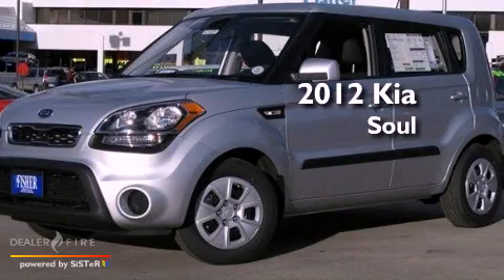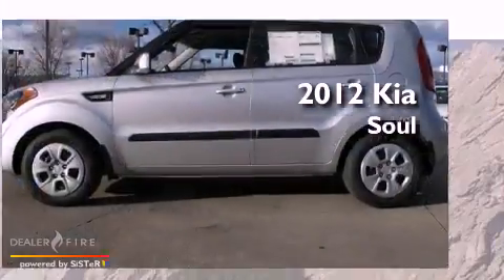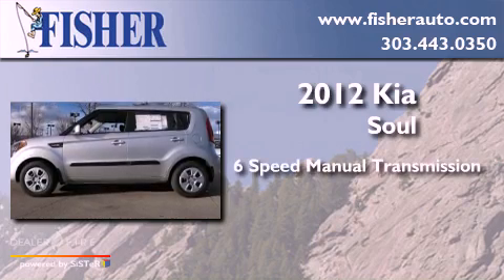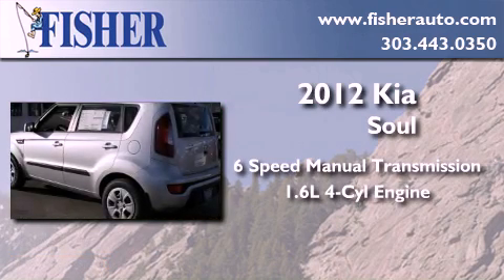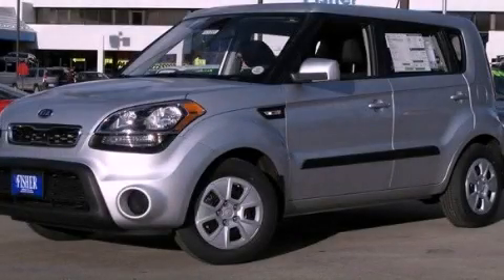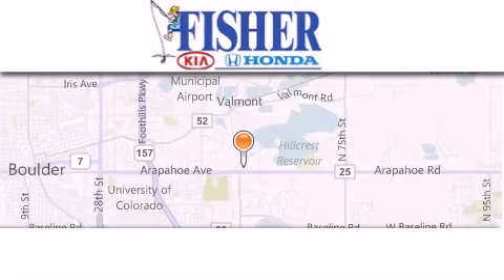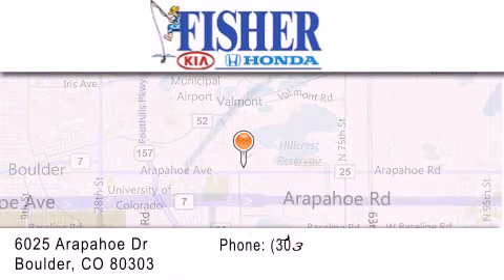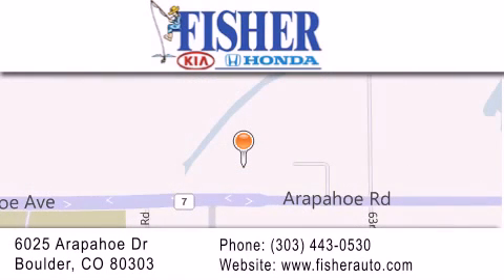2012 Kia Soul Lafayette CO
Year : 2012
 Make : Kia
 Model : Soul
 Engine : gas i4 1.6l/97
 Trans . : manual
 Exterior : silver
 Miles : 11
 Interior : black
 Stock : 121059

 2012 Kia Soul Boulder CO